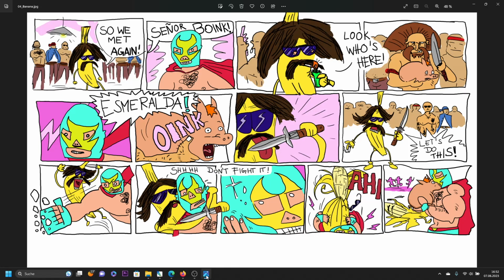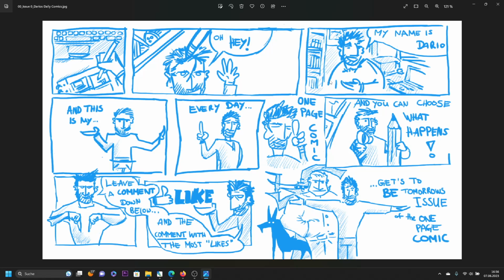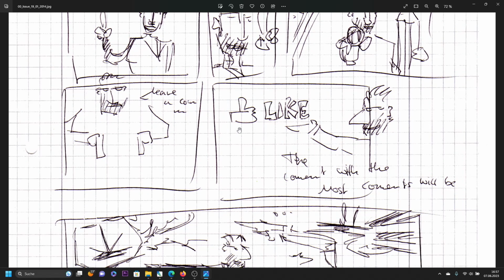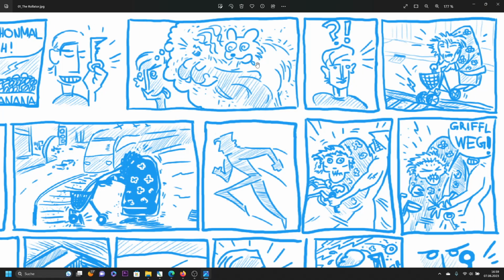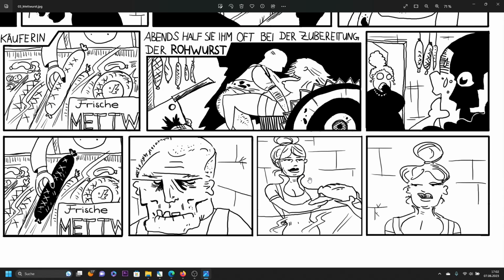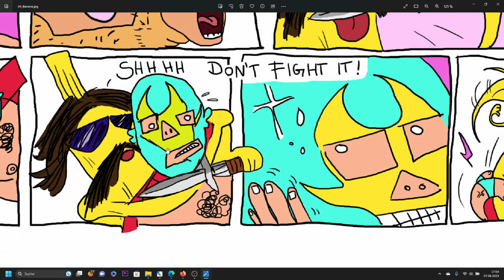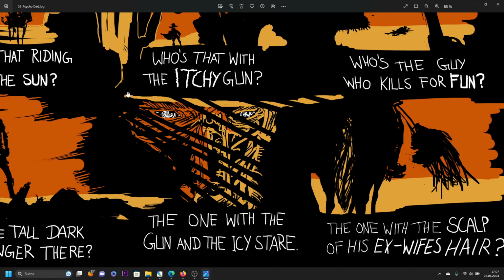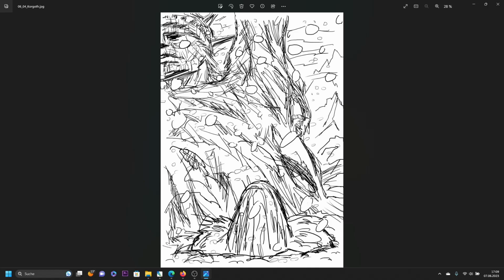Beginner Comic Advice: START with "1 Page Comics" First! Learn from my Mistakes! Have fun DRAWING!!!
When I started making Comics, I wanted to do the BIG GRAPHIC NOVEL
as my FIRST MOVE.
But I got overwhelmed,... My skills weren't there yet.
(See my Previous Video).
Than I started making "1 Page Comics" to get a great Feeling,
and try out, what I got in me.
And that is when I found a way to develop my Skills and Style,
drawing & storytellingwise.

MY PRODUCTS: Comics and Game

HIRE ME FOR COMMISSIONS or PRODUCT REQUEST - you can buy
Personaly here:

My COMICS on the WEB:

This is the Last Pick-UP Artist (Support me so I can do more for you FANS!):